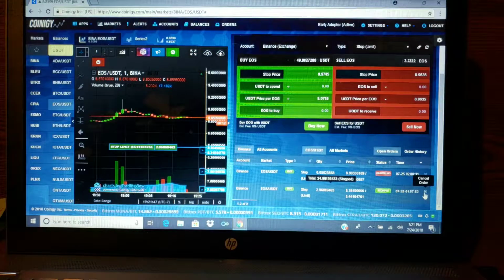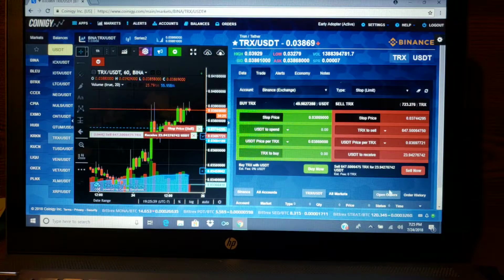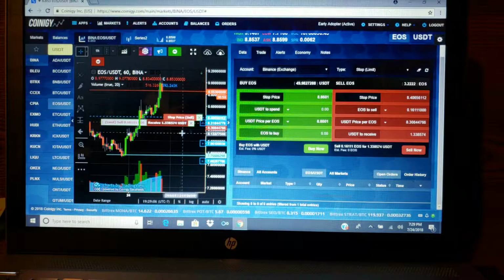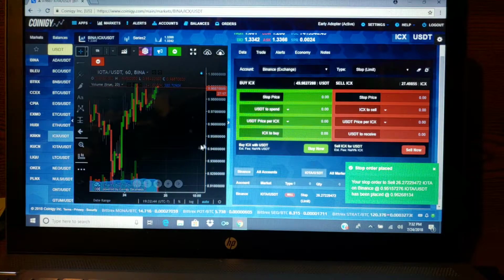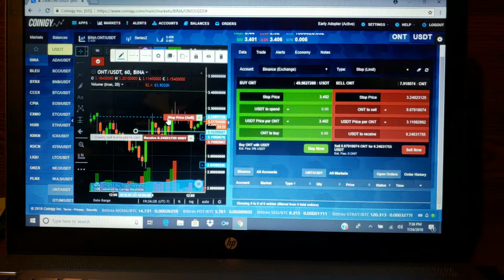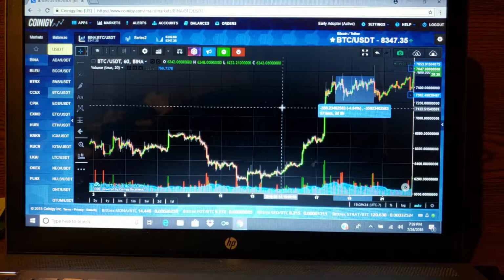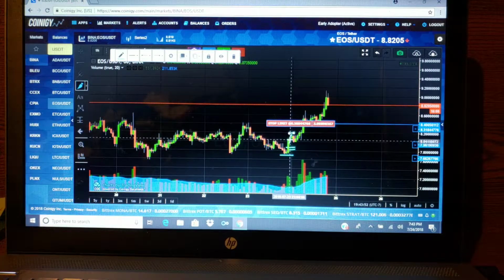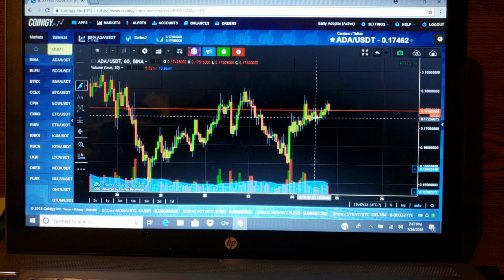Locking in some profit and how to set up stop loss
Crypto is on a run and we want to set up stop loss to lock some profit